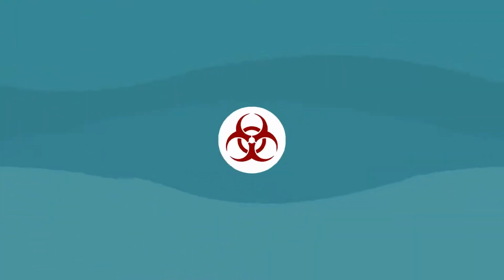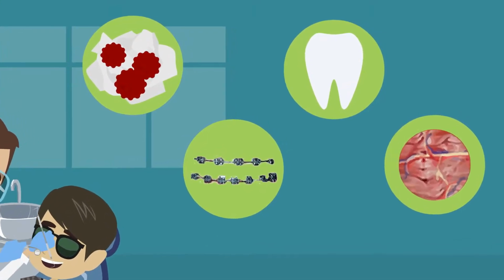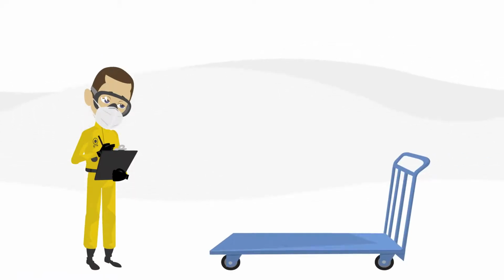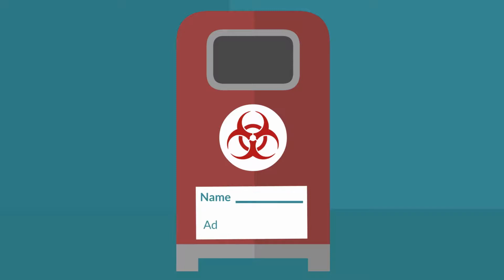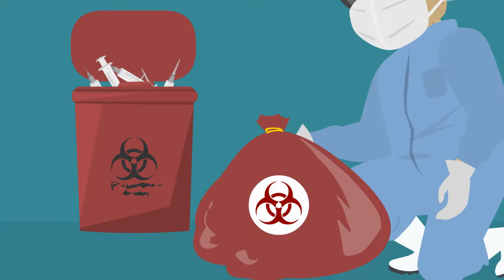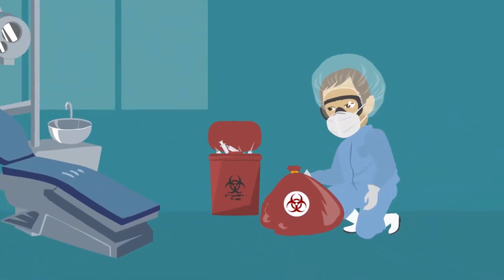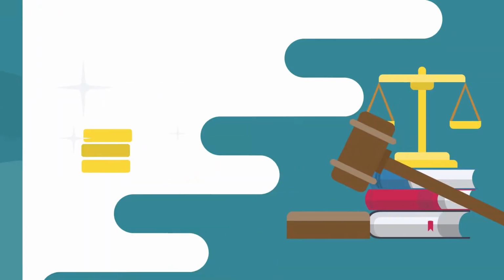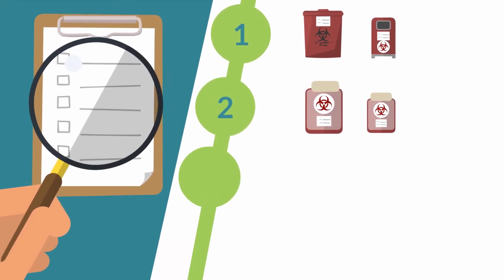OSHA Biohazardous Waste Standard